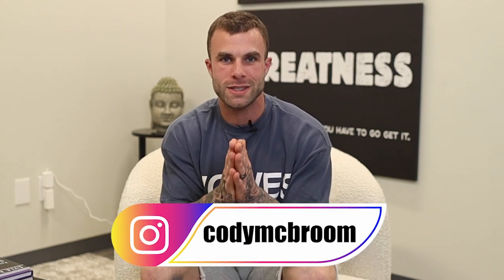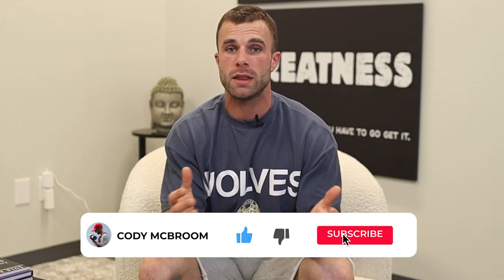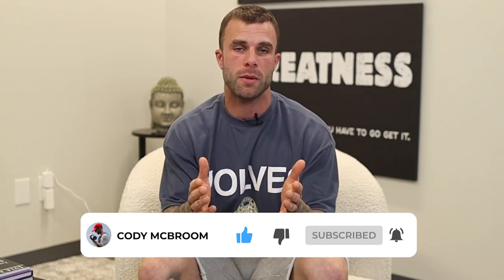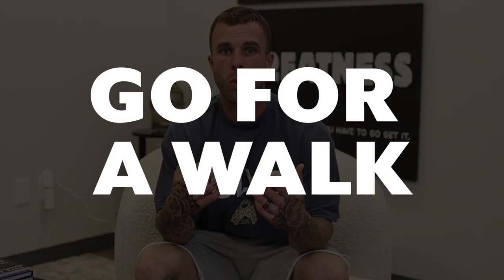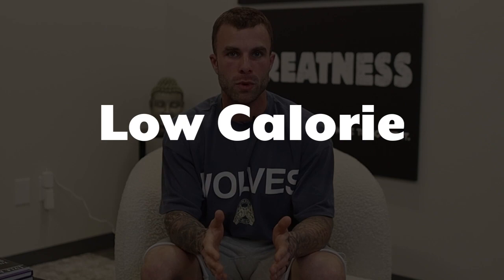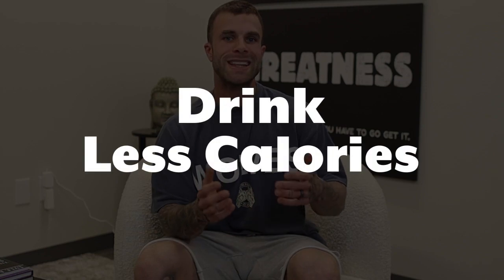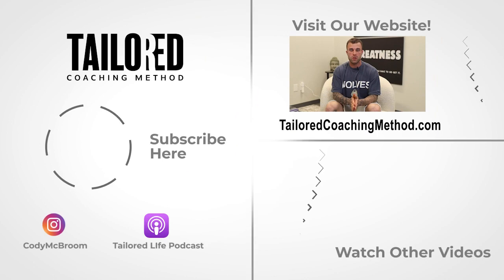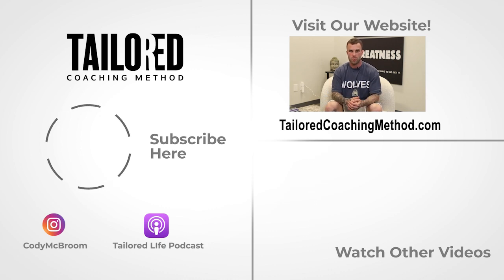How To Eliminate Hunger (10 Science-Backed Tips)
Hunger can be a PAIN in the… when you’re dieting. Which is why when coaching people through a fat loss phase, I use scientific methods to reduce their hunger and cravings so that they continue being consistent and losing weight.

So in this video, I share 10 of those methods with you, to help you increase satiety and fullness from your meals, lower cravings, eliminate hunger, manage metabolic hormones, and ultimately stay more consistent with your diet, for longer periods of time.

Or to access Cody's training app, full of all his hand written programs, check out The Tailored Trainer

And for the rest of Tailored Coaching Method's FREE content, head over to our main

As Featured on: Huffington Post, Bodybuilding.com, The PTDC, Dr. John Rusin, Muscle For Life, HLHL, iN3, OPEX Fitness and More…

You can get access to ALL of our content in one place, now:

0:00 Introduction
0:24 TAILORED COACHING METHOD CODY MCBROOM
1:10 Larger & Less Frequent Meals
2:21 Low Calorie, Voluminous, Foods
3:13 Drink Less Calories
4:05 Less Processed Foods (Research)
5:21 Appetite Suppressants
6:07 Volumizing Ingredients
7:36 Chew More Slowly (Research)
9:54 Repeat Food and Meals
11:59 Keep Food Plain (Research)